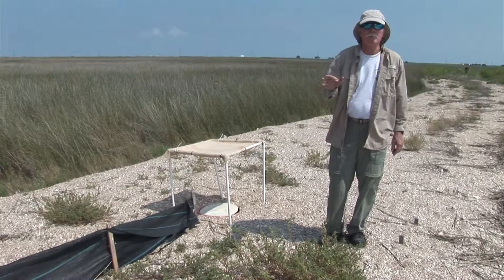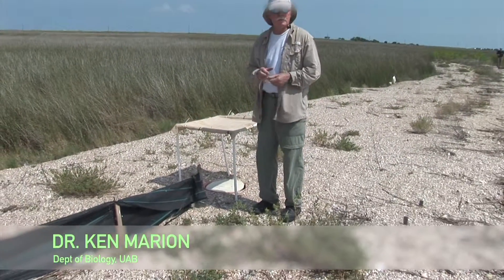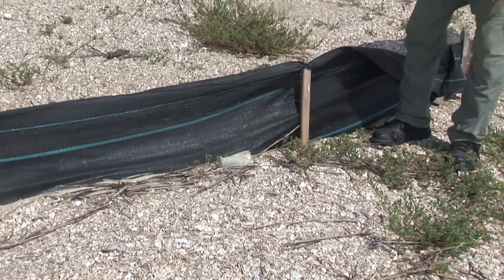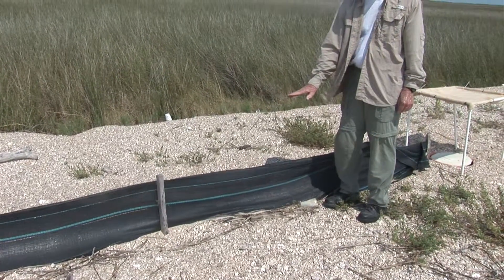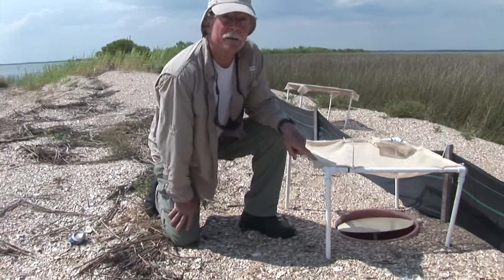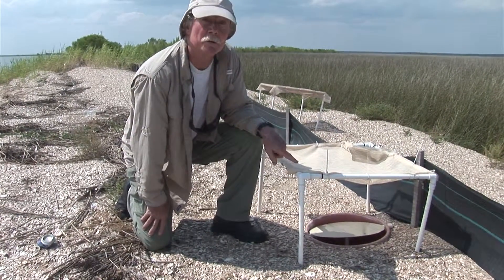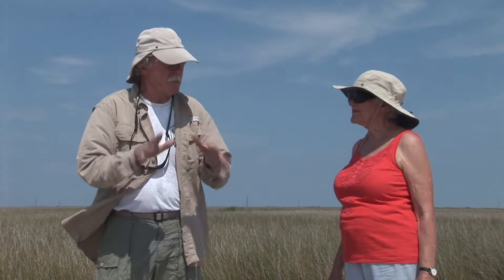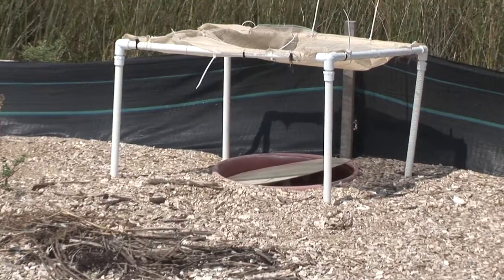Terrapin Trapping V1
Trapping pregnant Terrapin females for transport to lab  followed by egg collection and incubation